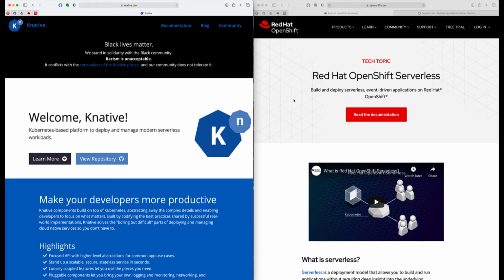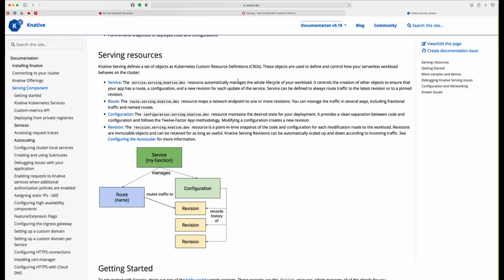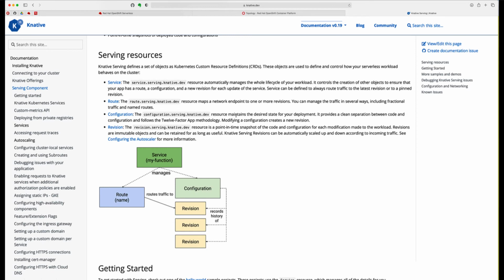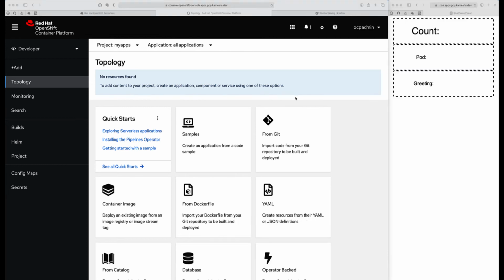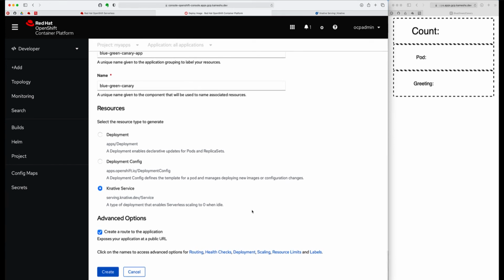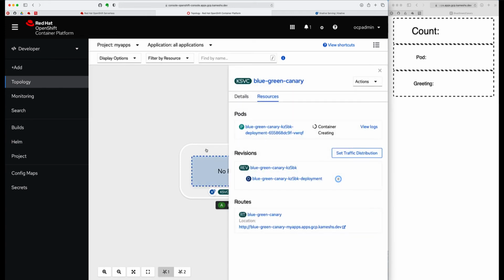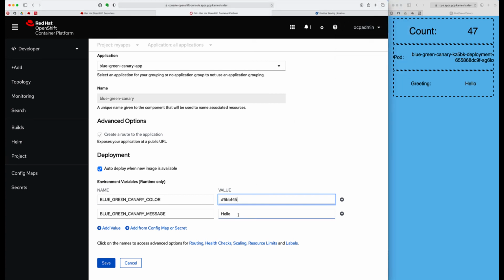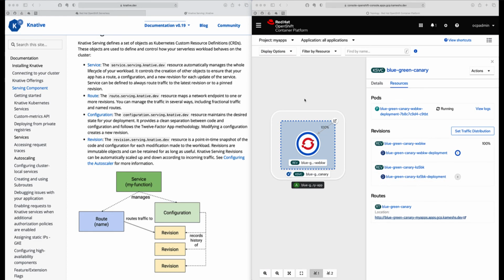Deploying multiple revisions of the Knative Service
Deploy a microservice using Knative and apply 12 Factor application principles via Knative Configurations. You will also notice that every configuration change will trigger an immutable version of code and configuration called "Revisions".